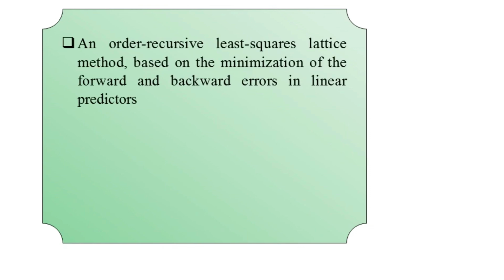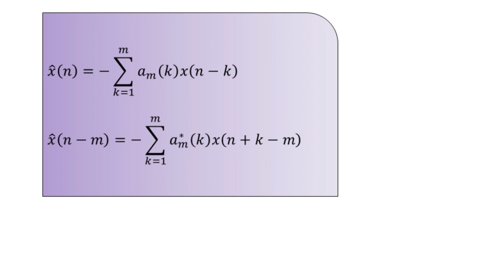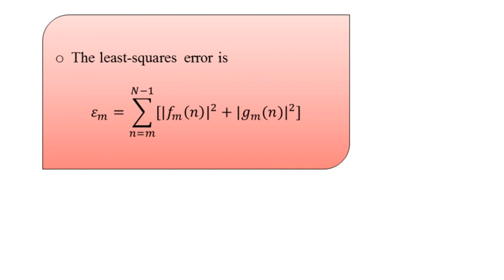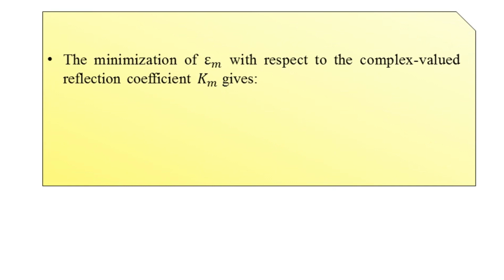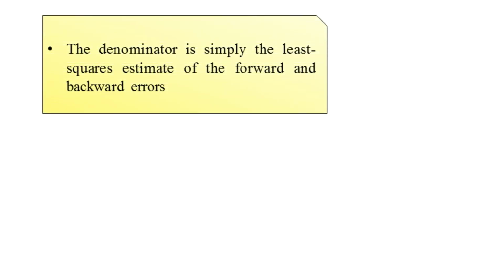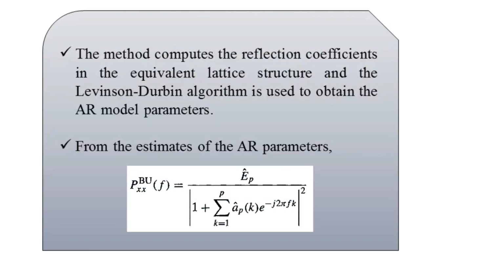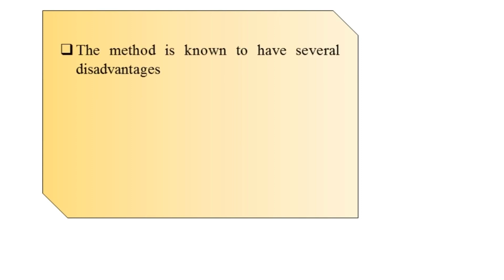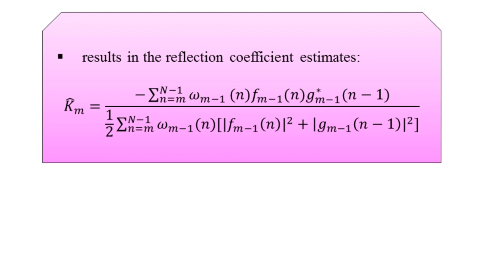What is Least Square Method Concerning Linear Prediction? | Power Spectral Estimation